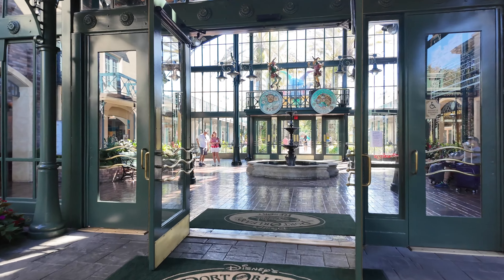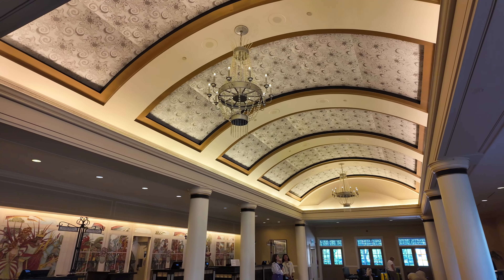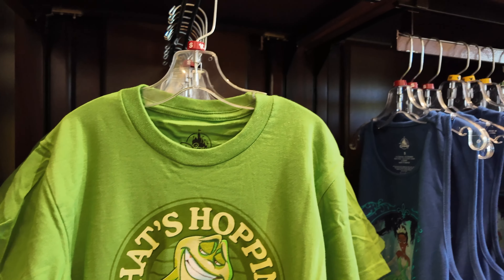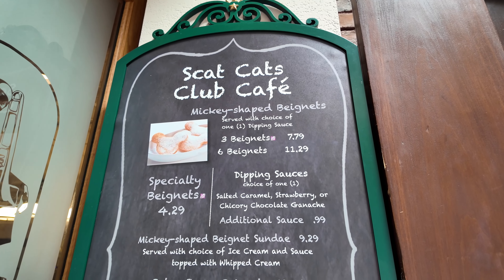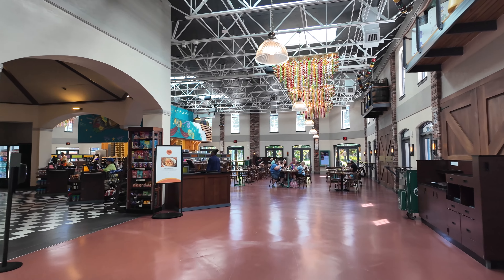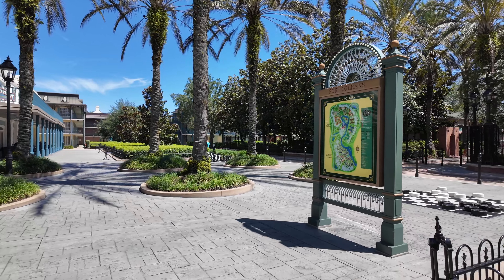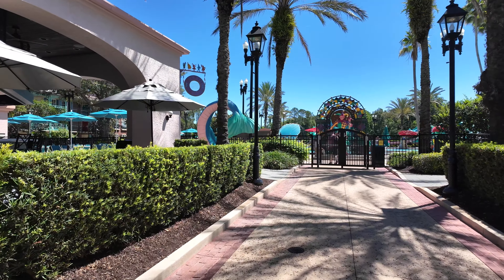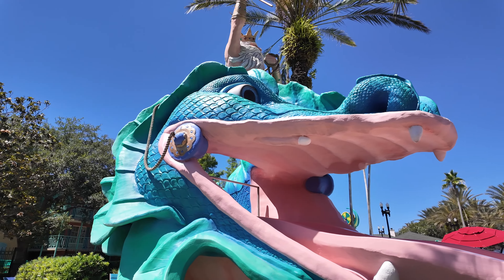Port Orleans French Quarter Resort Tour | Walt Disney World Resorts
Contact our team at 407 and Beyond Vacation Company to start planning your next vacation:

In this Disney Resort Tour video we tour Disney's Port Orleans French Quarter Resort

Port Orleans French Quarter Resort is in the Disney Moderate Resort category and is themed to the New Orleans French Quarter